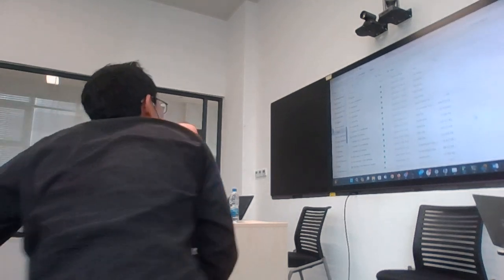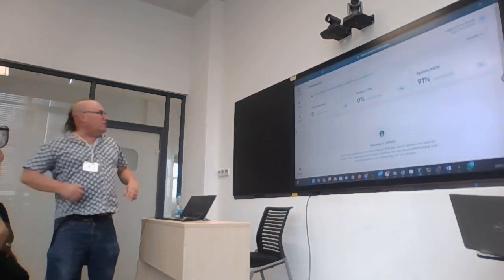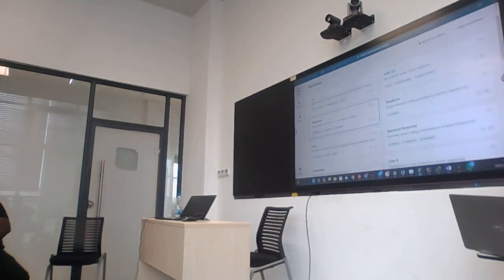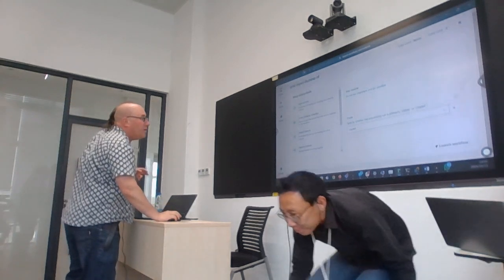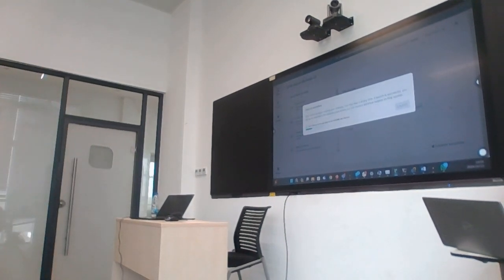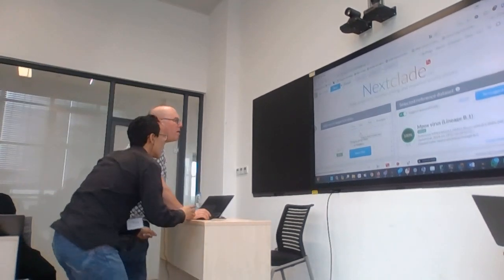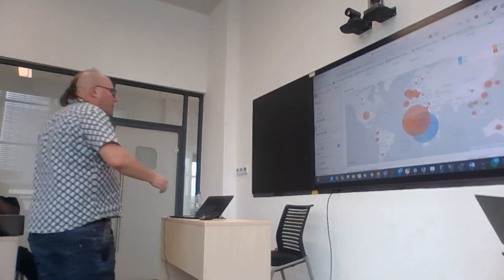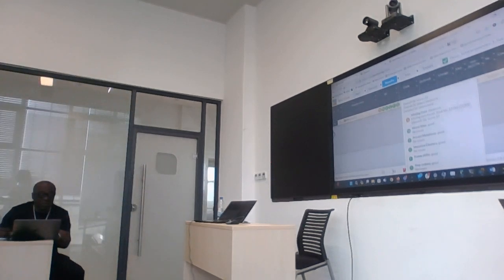Day 2 working with example in Epi2Me with Mpox sample.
Installation and set-up continued
artic-mpxv-illumina-nf
hostile
nextclade
IGV